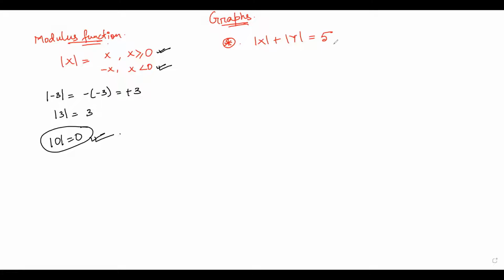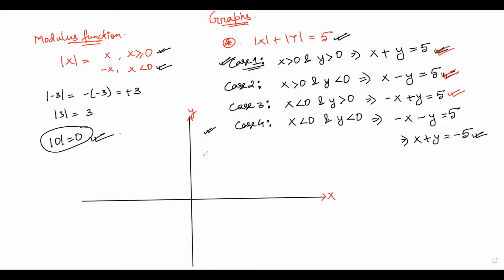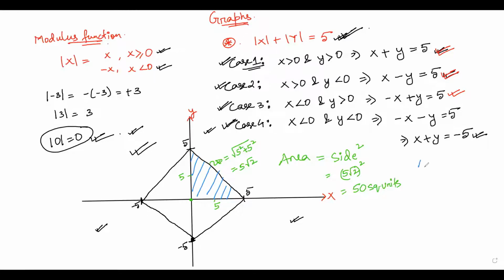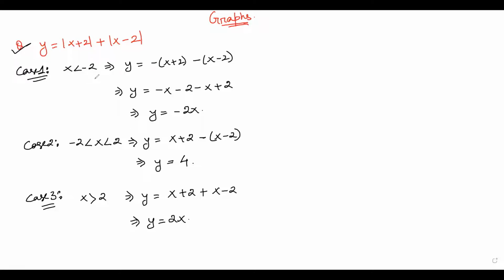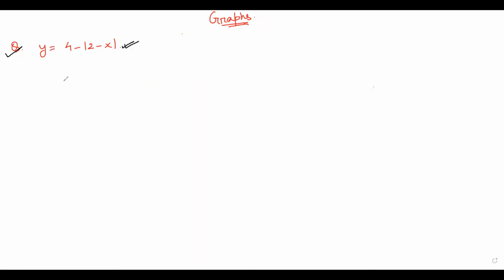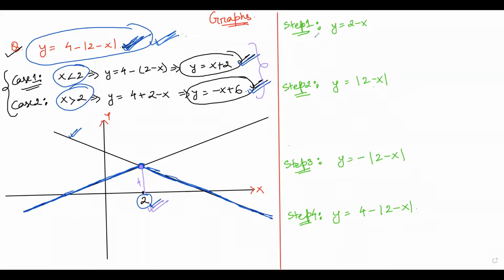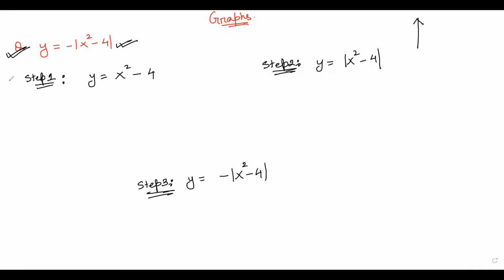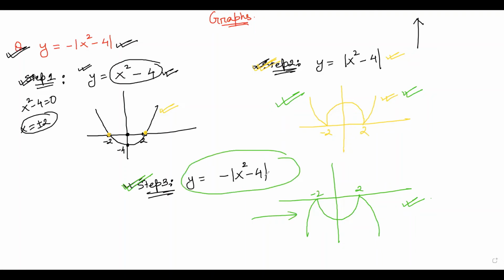Graph(Part3) | Plotting of Linear functions & Quadratic functions with Modulus sign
In this video, I have explained how we can plot the graph of Linear functions and Quadratic functions inside Modulus sign.
Do watch the Graphs(Part1 & Part2) videos (Link given below) to have a better understanding of plotting such graphs.